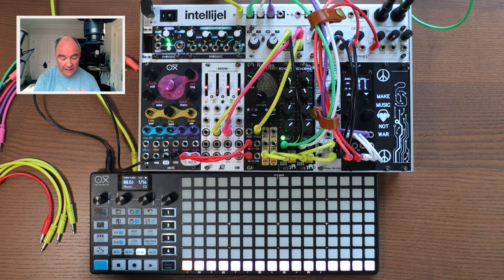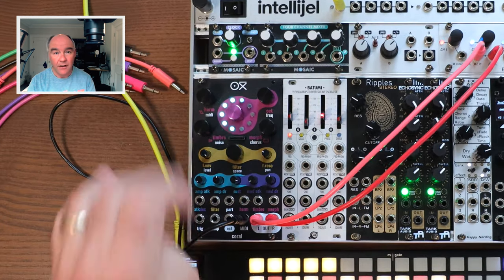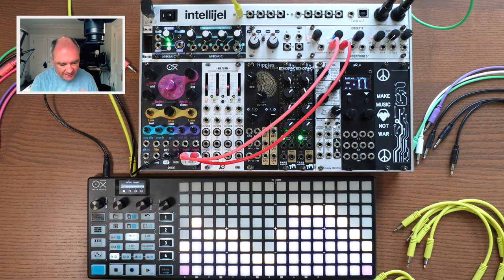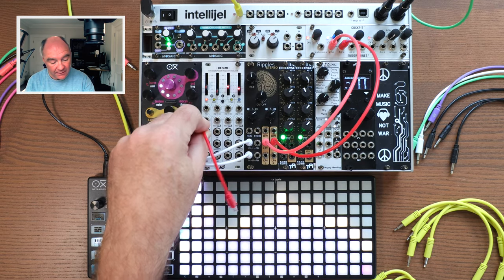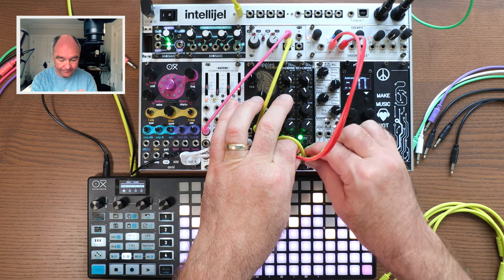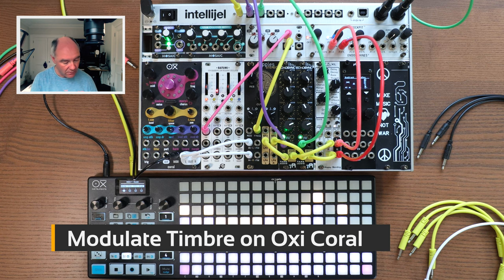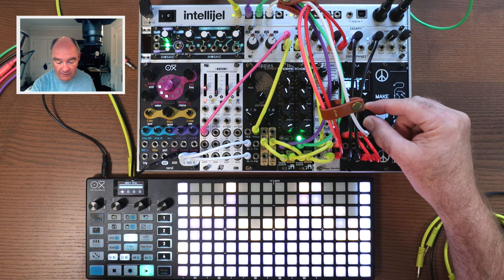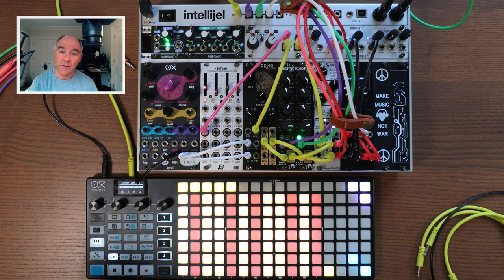Create Mesmerizing Dub Techno Beats with Modular Synths & Oxi Coral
I was working on a larger setup to play a dub techno live set but first wanted to test if the Oxi Coral polyphonic synth module can make good dub techno. The answer is Yes! Combined with delay, filter and reverb it gives a lush, rich and evolving sound that is perfect for a dub techno track.

In this video I explain how the Oxi Coral works, how I sequence it over MIDI from the Oxi One, and how it only needs a few more modules to make vibrant evolving dub sounds.

Want to buy an Oxi Coral or Oxi One, or other Eurorack modules?

Timeline:

00:00 Introduction
01:11 Explore the Oxi Coral polyphonic multipart synth voice
03:29 MIDI control of the Oxi Coral from Oxi One
04:13 Draw a modulation curve on the Oxi One
04:34 Reverb feature on Oxi Coral
05:13 Chorus feature on Oxi Coral
05:38 Adding Popple/Ripples as a filter
06:55 Delay from Tark Audio EchoSync
09:01 Reverb from FX Aid XL
09:37 Modulate Timbre of Oxi Coral over MIDI
10:20 Adding drums using Bugcrack on O_C
12:36 Conclusions